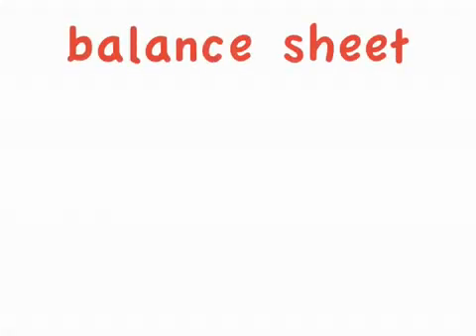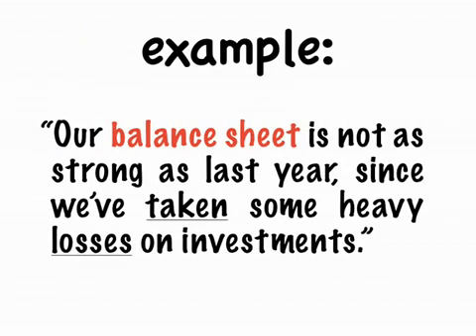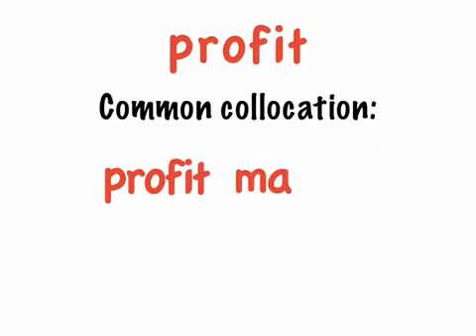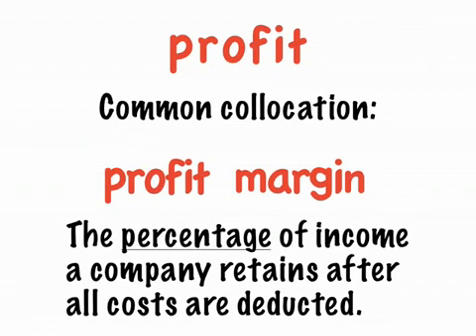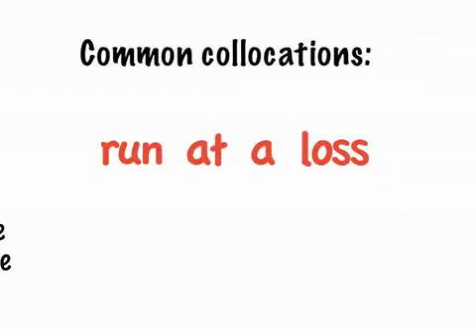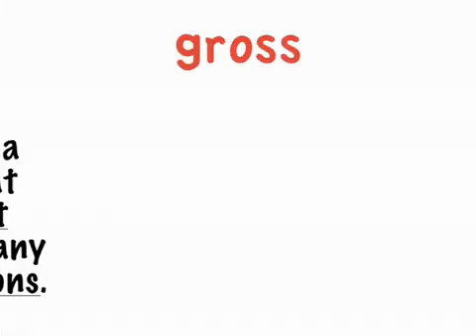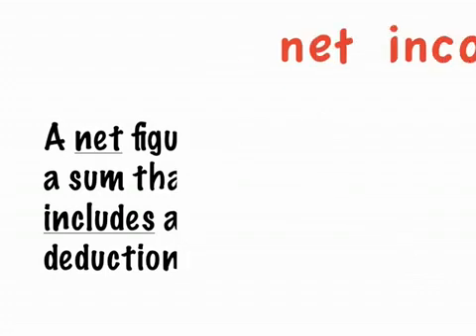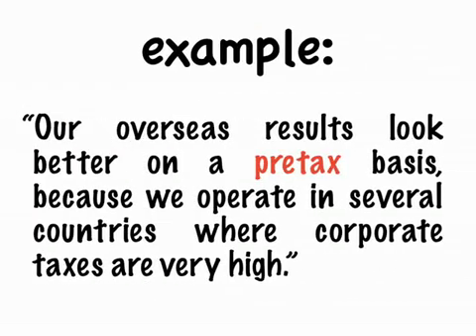Business English Vocabulary Lesson for ESL Finance & Accounting Vocabulary 2